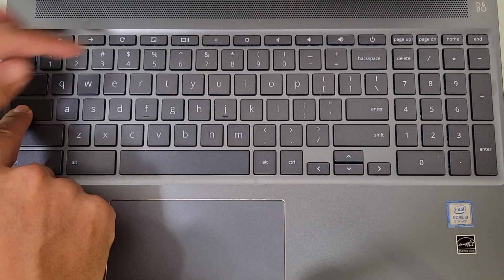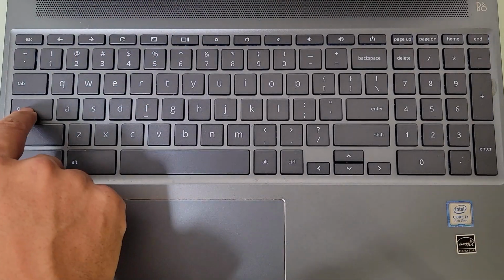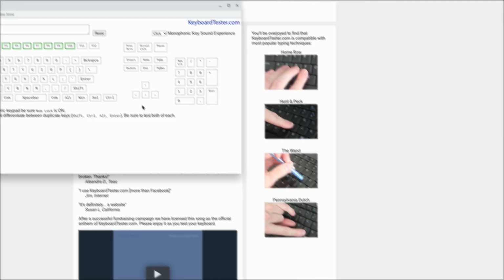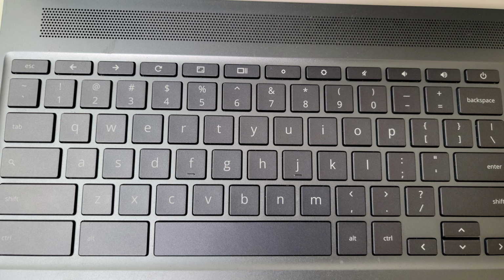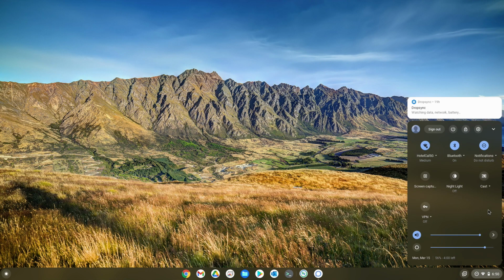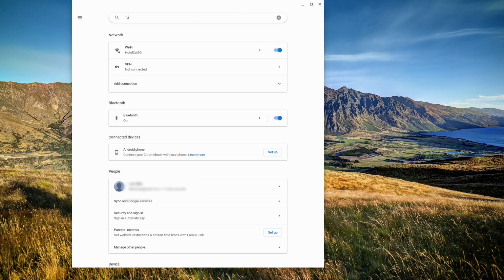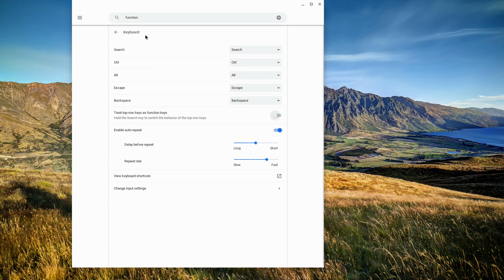Using Function Keys on a Chromebook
Look at a Chromebook keyboard and one thing you'll see missing are the functions keys.
Even with those missing keys, you are still able to use them without the need of using an external keyboard. This video shows you how.